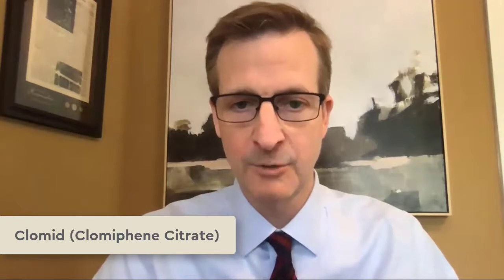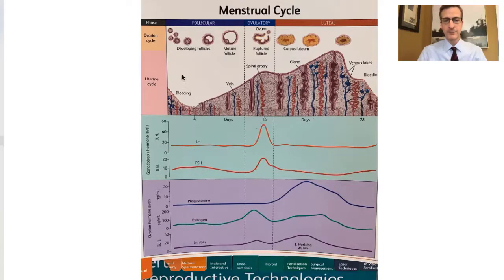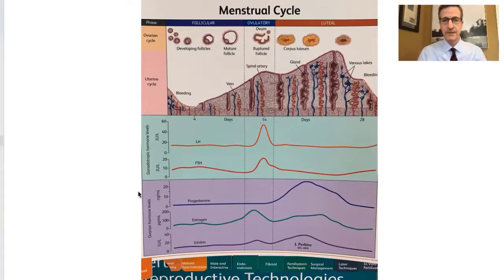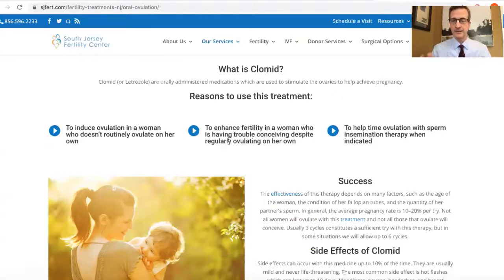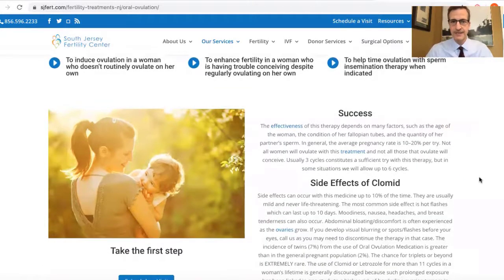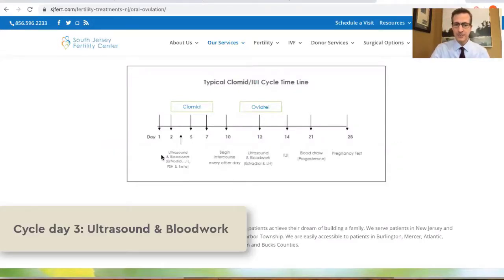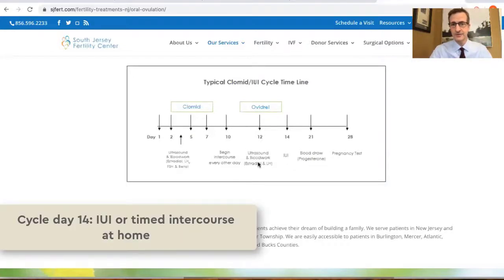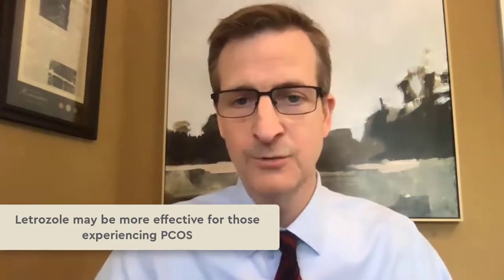Five-Minute Fertility | Clomid | South Jersey Fertility Center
Learn about the basics of oral ovulation cycles (clomid or letrozole) in under 5 minutes!